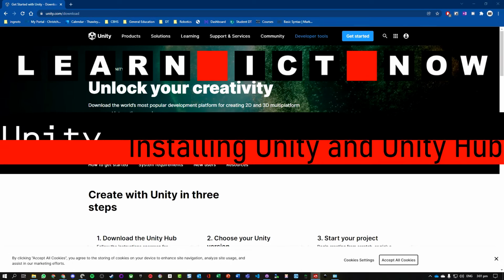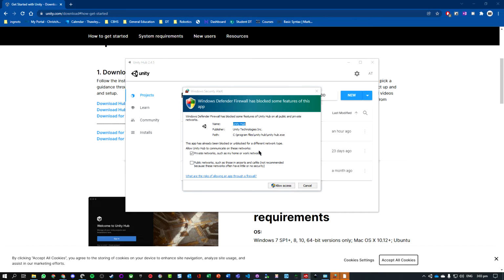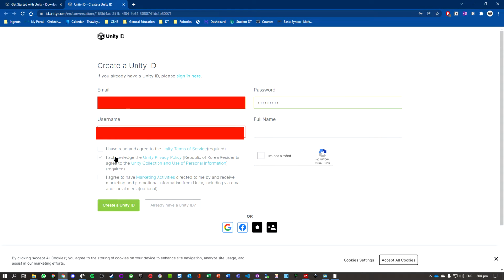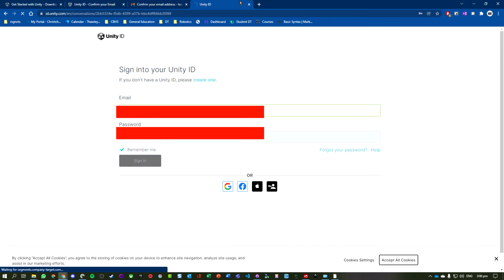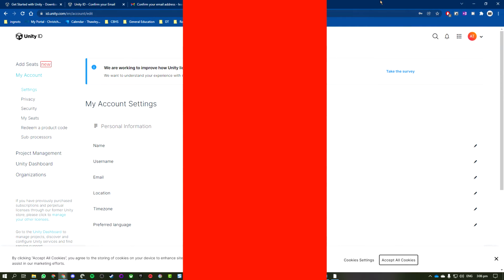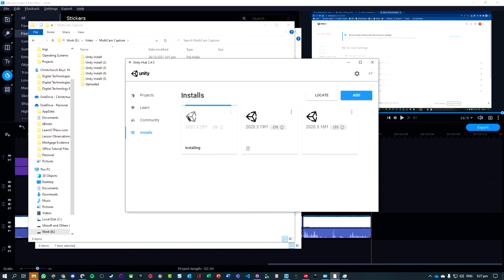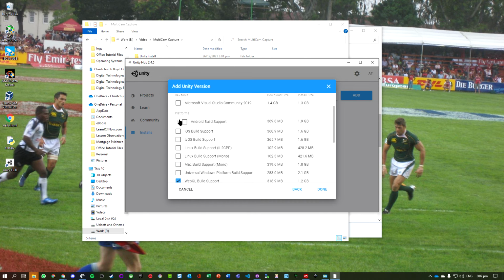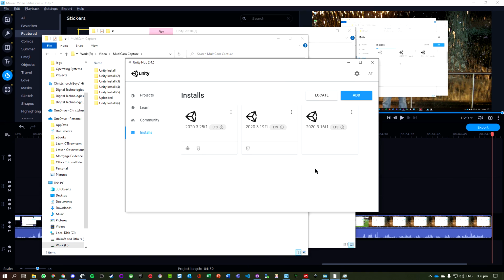Getting started with Unity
How to install Unity Hub and Unity.